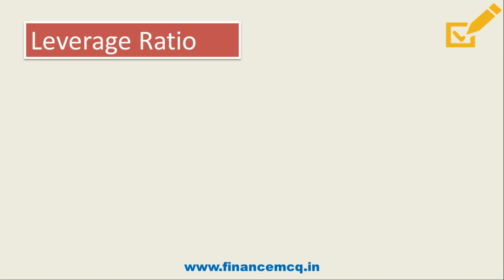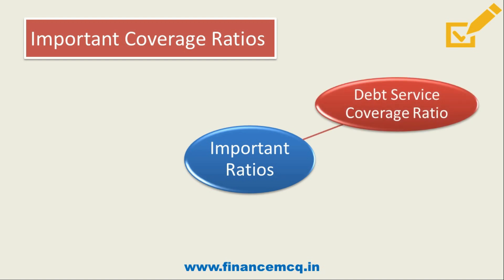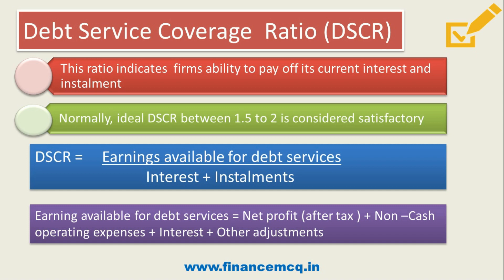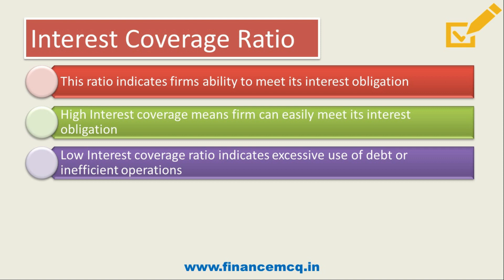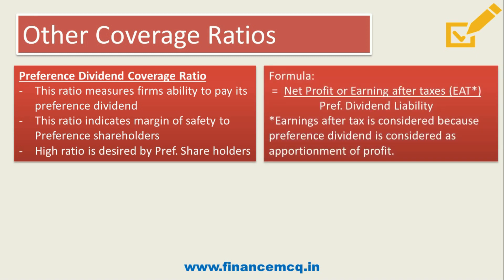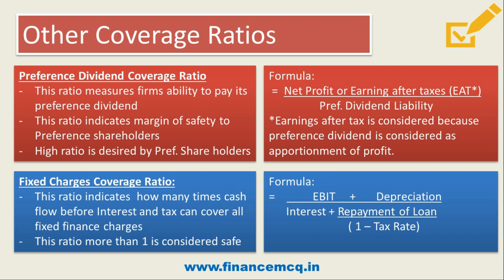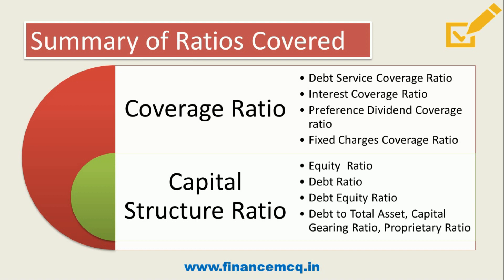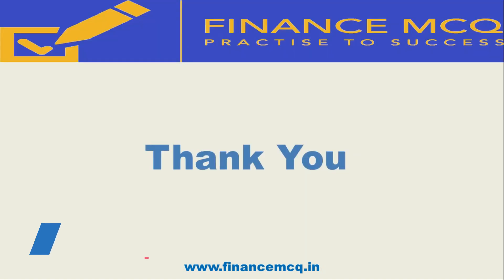Ratio Analysis – Part 3 | SEBI GRADE A EXAM 2020 (General Stream – Paper 2) | By CA Pritam Sangwan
Finance MCQ present “Ratio Analysis” Part - 3 for SEBI Grade A Exam 2020 (General Stream – Paper 2) by CA Pritam Sangwan

For SEBI Grade A Exam 2020 preparation (General Stream) Paper 2 (Phase 1 and Phase 2) visit Finance MCQ website.

For regular jobs and PSU exam courses update, please follow us on the various social media platform